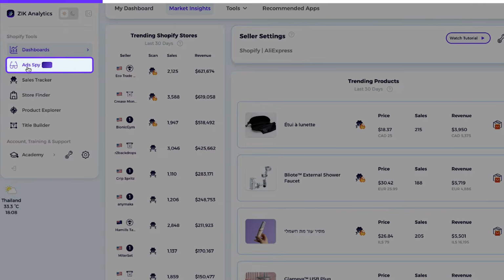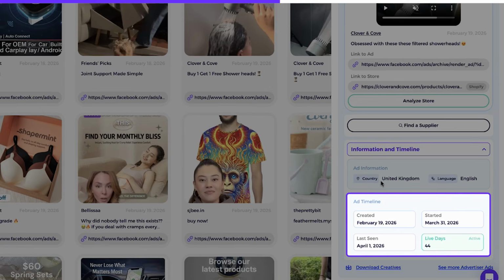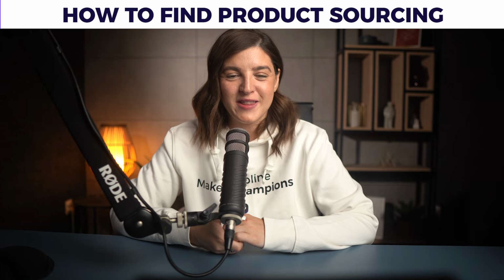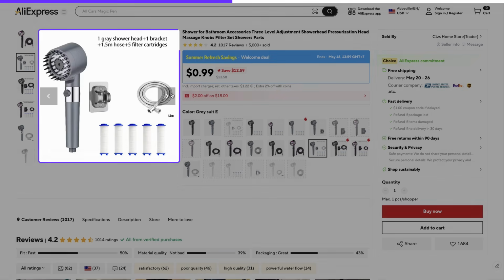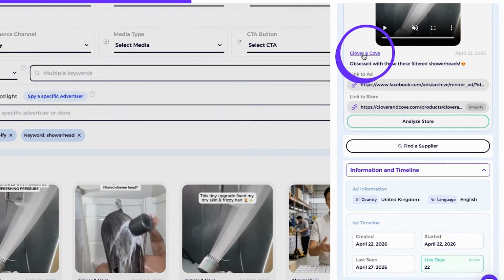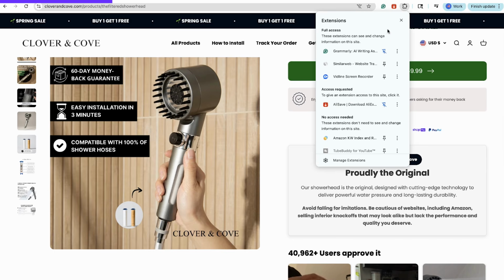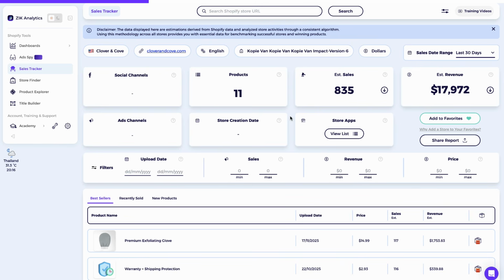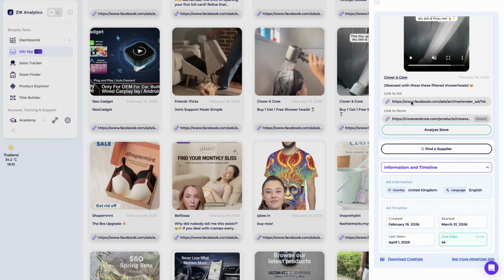How To Find PROFITABLE Dropshipping Ads in 2026 (FOR BEGINNERS)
Finding profitable ads is one of the most important skills in dropshipping, especially if you want to succeed with Shopify dropshipping in 2026. In this video, you’ll learn how to find viral and profitable dropshipping ads even as a complete beginner, so you can stop guessing, reduce wasted ad spend, and start modeling strategies that are already working in real stores.

00:00 Find PROFITABLE Dropshipping Ads in 2026
01:08 Why look for Viral Dropshipping Ads?
02:00 How to find Viral Dropshipping Ads
06:24 How to Source Products from Profitable Ads
08:57 Find More Ads
11:50 Find More Targets

We’ll break down how to use ZIK and the new Ads Spy tool to discover winning Meta ads, analyze ad duration, study creatives, review offers, and understand why certain products perform well with paid ads dropshipping. You’ll also learn how to spy on Meta ads, use a Meta ads spy strategy, and identify simple ad creatives that are easy to recreate without a huge production budget. This beginner-friendly method is perfect for anyone doing dropshipping product research, dropshipping product research 2026, or dropshipping product research for beginners.

You’ll also see how to check product sourcing, calculate profit margins, analyze competitors, find more ads from the same advertiser, and discover new target countries using real store data. Whether you’re interested in how to spy on TikTok ads, using the best ad spy tool, exploring TikTok ads spy, TikTok adspy, a TikTok adspy tool, or learning how successful stores build profitable campaigns, this video will help you understand how to find better ads, better products, and smarter opportunities for your online business and Shopify dropshipping journey.